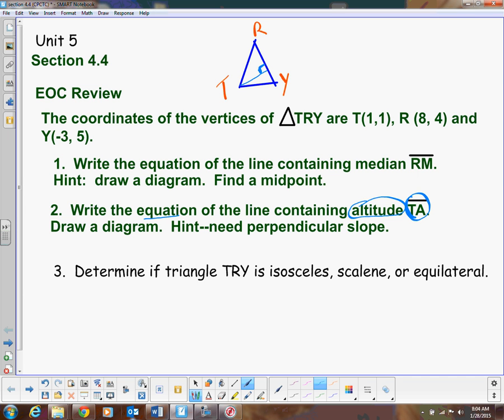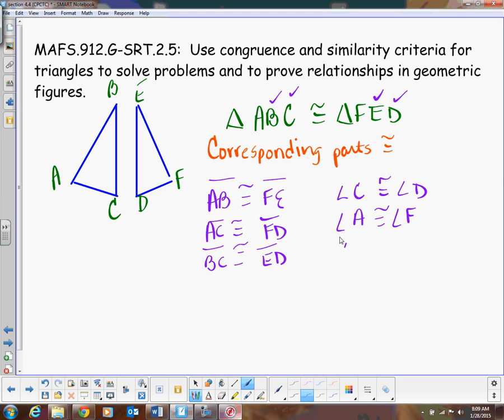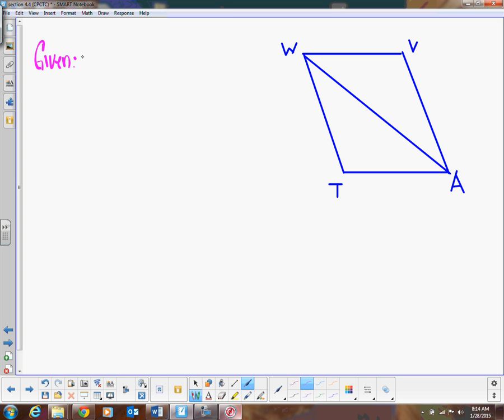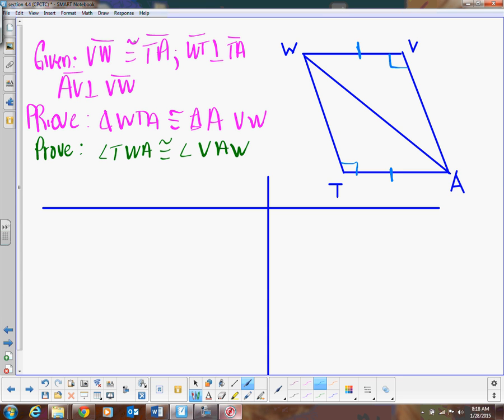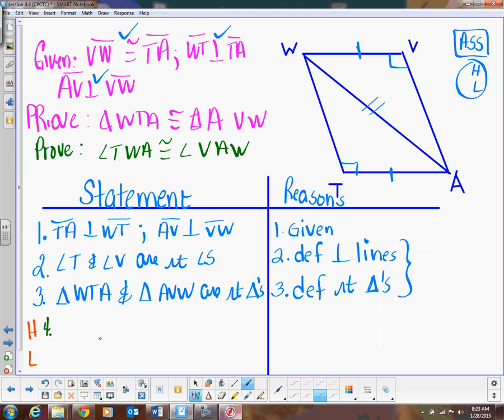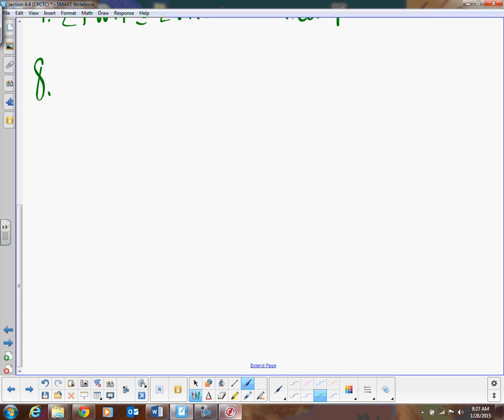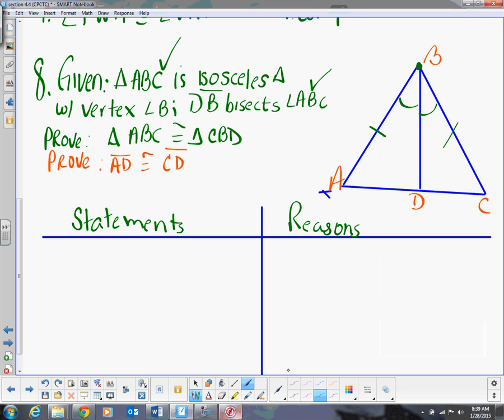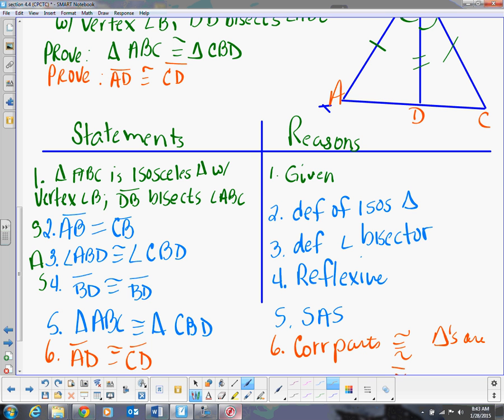January28 section 4 4 corresponding parts of congruent triangles period 2